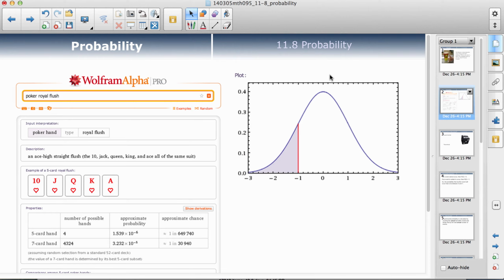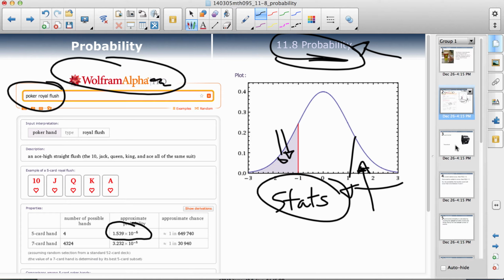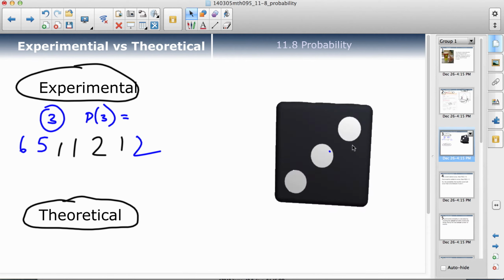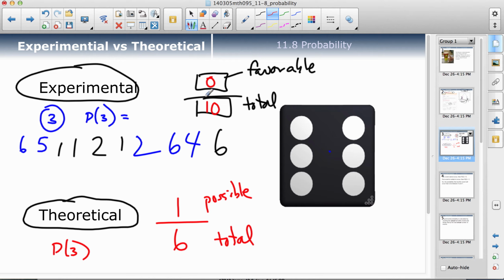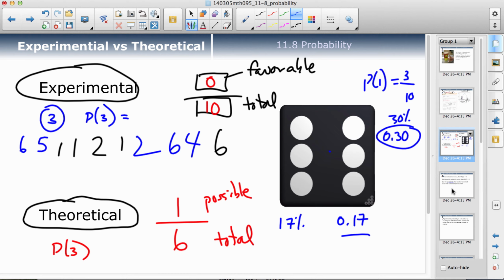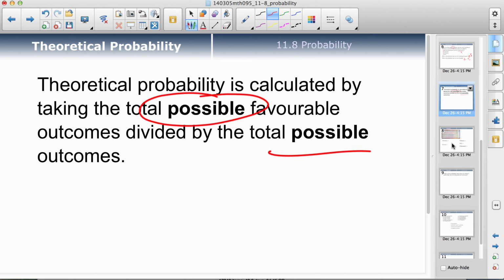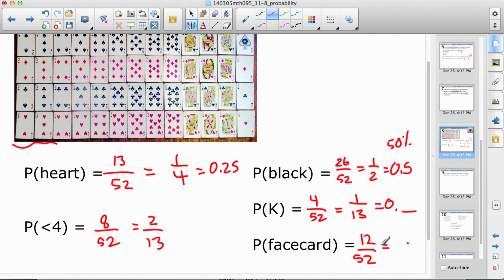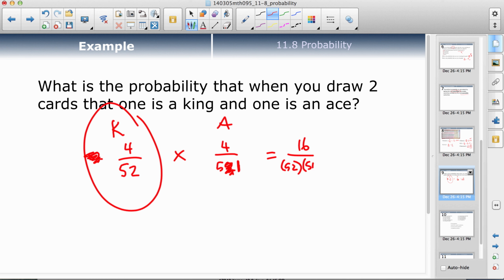MTH0095 Probability - 11.8